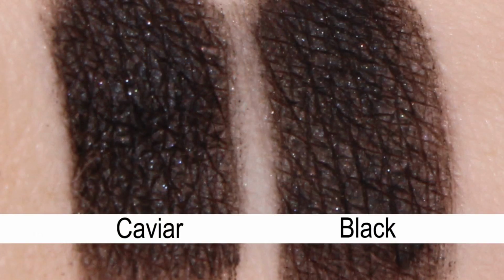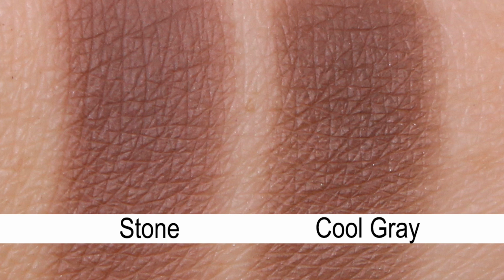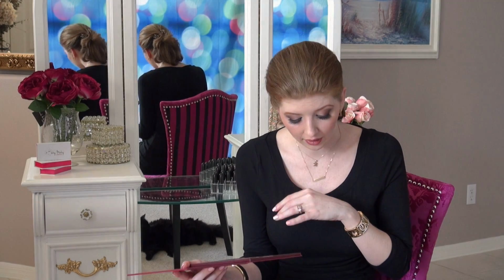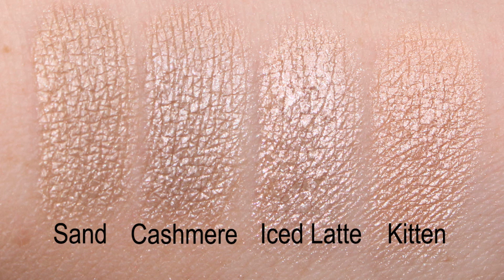LORAC MegaPro Palette DUPES!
Full dupe list for the LORAC MegaPro Palette!

Inky says Hiiiiiiiiiiiiiii! :D

zabby.babe

XOXO!
Z